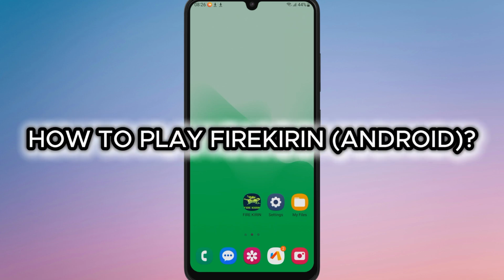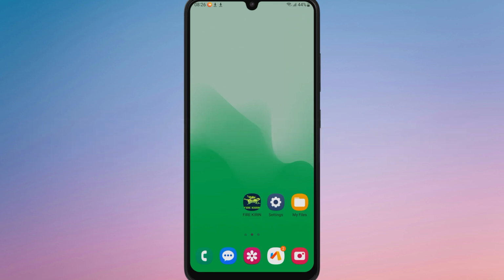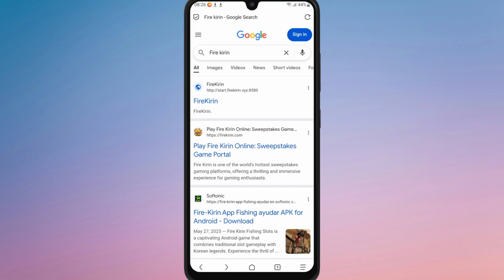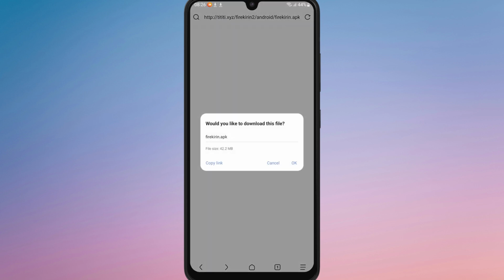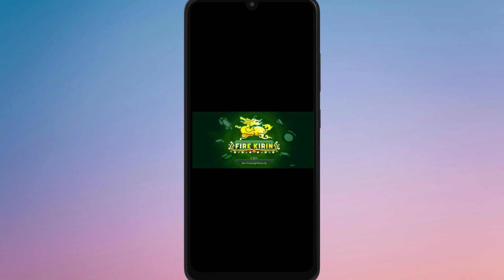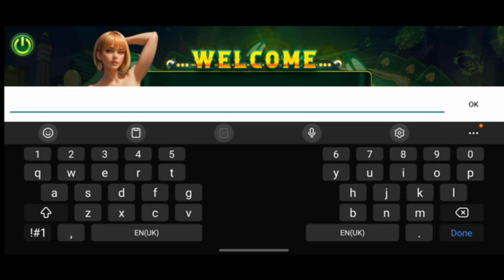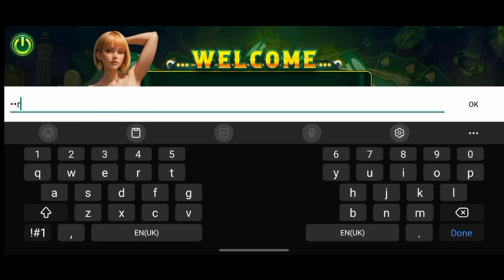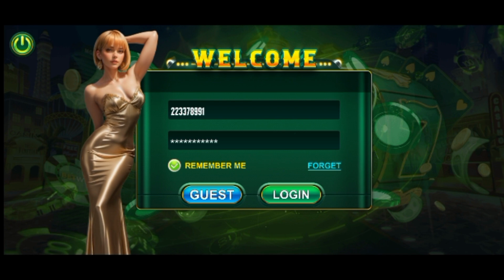How to Play FireKirin on Android 2025?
Want to learn how to play FireKirin on Android? In this step-by-step tutorial, we’ll show you how to start playing FireKirin quickly and easily on your device. First, make sure you have downloaded and installed FireKirin from the official website. Once installed, open the game and log in using your existing account. If you prefer, you can tap on the Guest option to play without signing in.

This guide covers everything you need to know to enter the game, explore tables, events, and game modes, and enjoy all features FireKirin has to offer. Playing on Android provides smooth controls, fast loading times, and a seamless gaming experience anywhere. By following these steps, you can start playing immediately and join other players online for an exciting and engaging FireKirin experience.